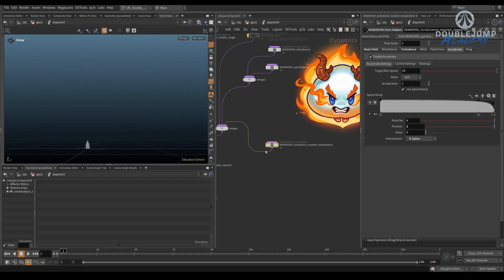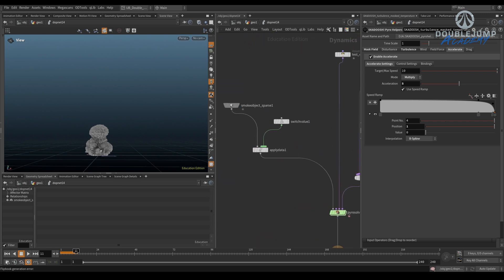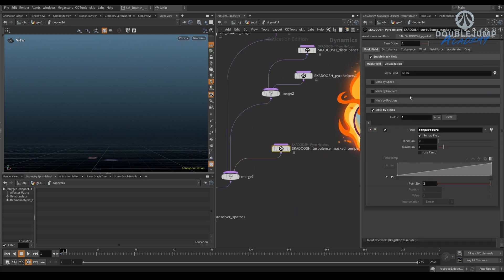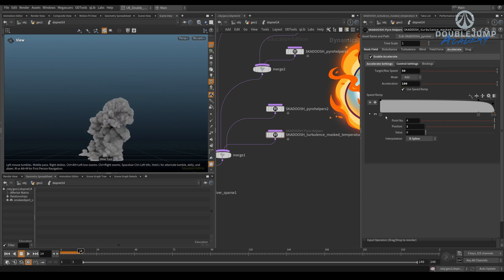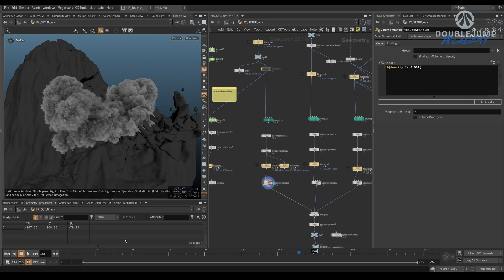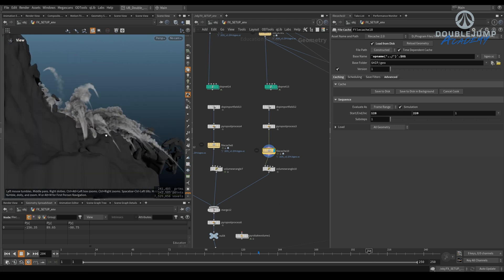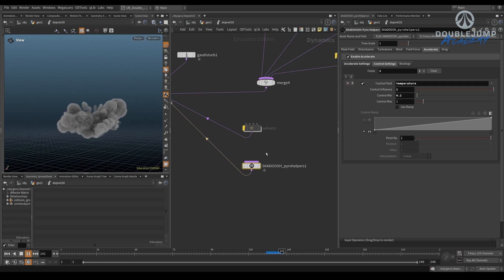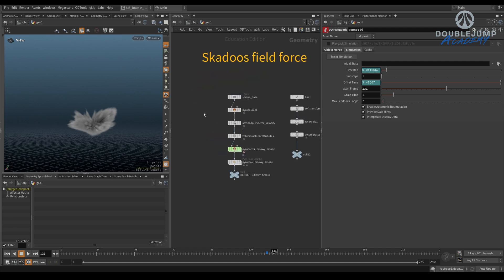Skadoosh Pyro Helpers - How to Use - Episode 3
Get the Skadoosh Pyro Helpers for FREE!
Special thanks to SideFX for making that possible.

In this workshop, Urban Bradesko will explore the journey of creating explosions in Houdini. During the first few weeks, we will focus on art direction and building our emitters. Emitters constitute 80% of the appearance in explosions, and regardless of the solver used, they are essential for creating the look, shapes, and speed of the explosion. Without a solid emitter, you are merely testing your luck on how the explosion will be simulated, since the shapes change every time you alter the resolution.

We will also take a look at building the shaders.

The subsequent weeks will be dedicated to practical, shot-based projects like those seen in the teaser. We recreated famous explosion shots and reverse-engineered how they were done.

We will be tackling rendering and compositing as well.

These are just some of the shots we will be recreating. More will come when we release the full trailer soon.

The workshop content is made by Julen Elia, Ismael Martinez, Ayush Ramana & Urban Bradesko